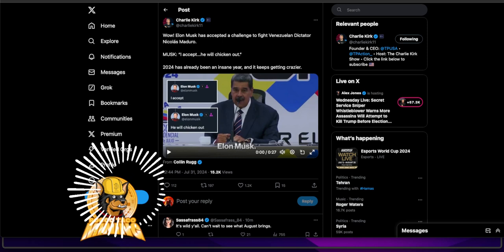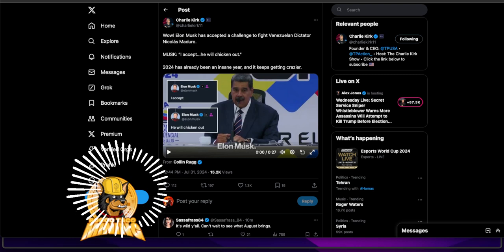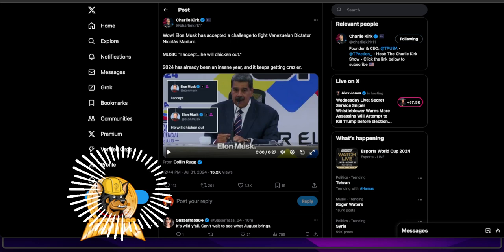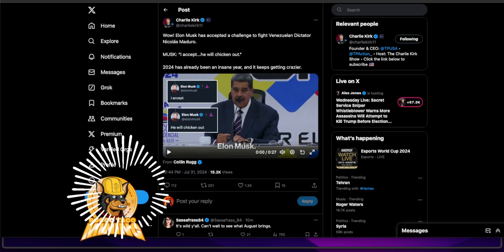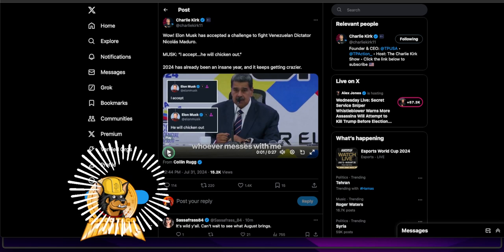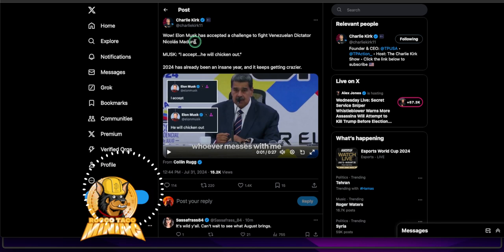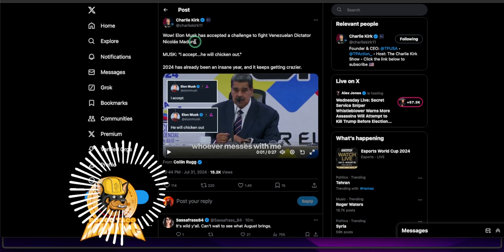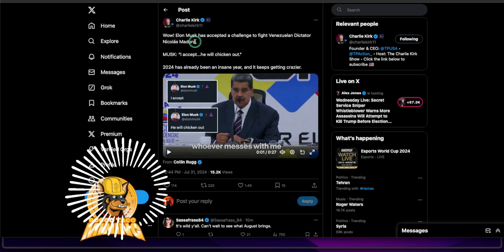Elon Musk Agrees to Face-off Challenge Against Venezuelan Dictator Nicolás Maduro.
Wow! Elon Musk has accepted a challenge to fight Venezuelan Dictator Nicolás Maduro.

MUSK: “I accept…he will chicken out.”

Elon Musk vs Nicolás Maduro, Challenge accepted by Elon Musk, Venezuelan dictator confrontation, Musk Maduro fight news, Political challenge sparks global interest

✅ Tip Jar Addresses:
► ETH:  0x3e45ccFd88fe3E5cA0c53A187b73C46f7358C025
► BTC:  bc1qwn0mye0jqj77m3wmrhj5sfaxcn8aca9rccw0cd